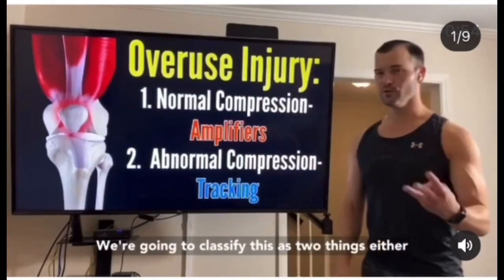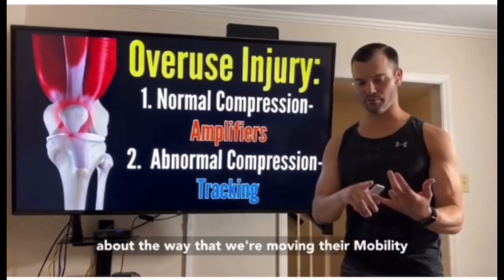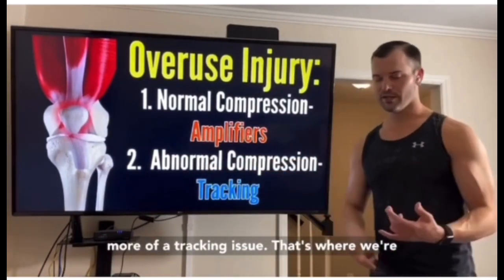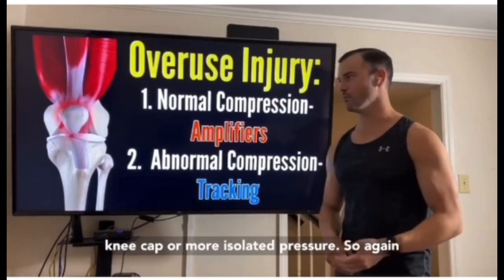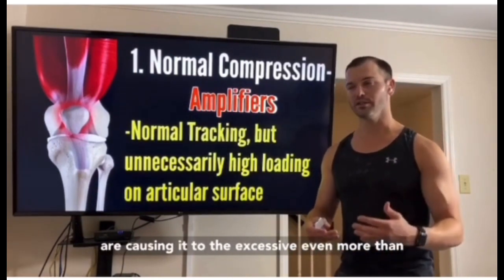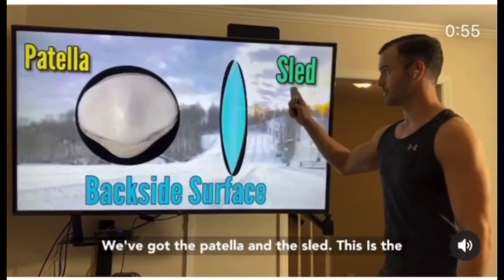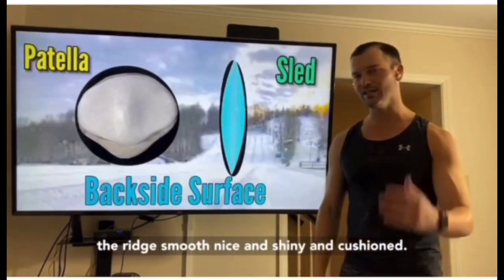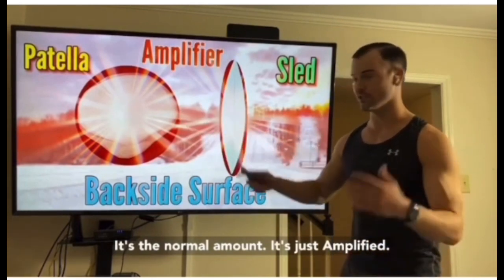Learn 2 Rehab Runner's Knee Series: Causes & Correctives Amplifiers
1. Introduction & Overview
2. Anterior Knee Pain Analogy
***3. Causes & Correctives: Amplifiers
4. Causes & Correctives: Abnormal Forces
5. Form Fault 1: Overstriding
6. Form Fault 2: Crossing Midline
7. Form Fault 3: Quadzilla

(Series will be released over the month of March 2023)